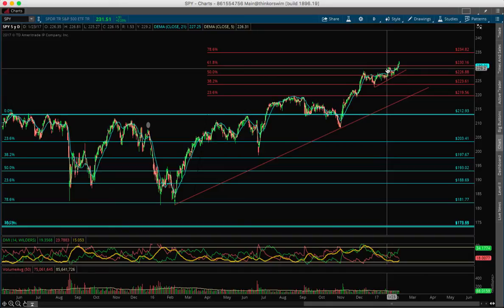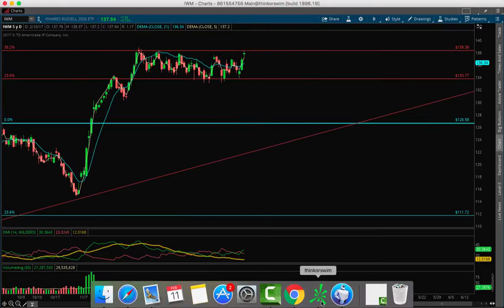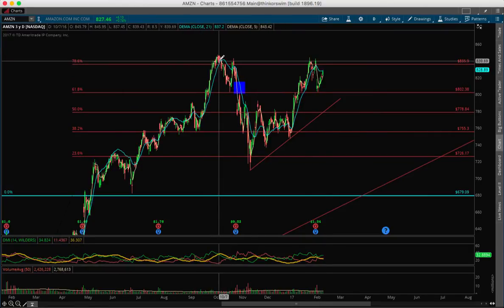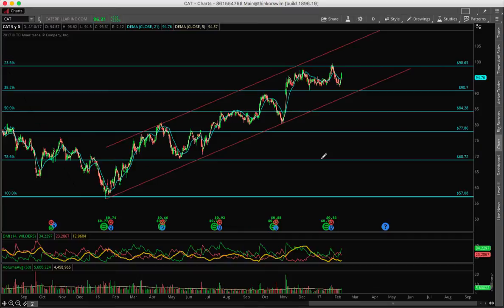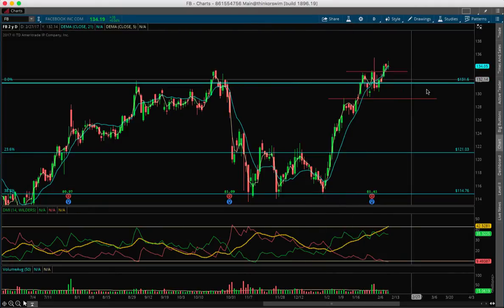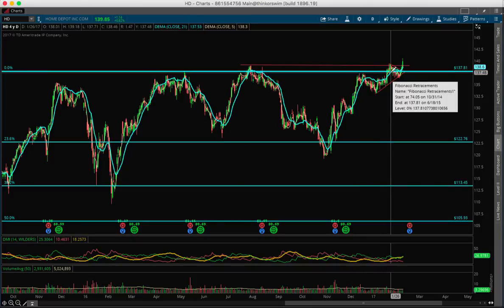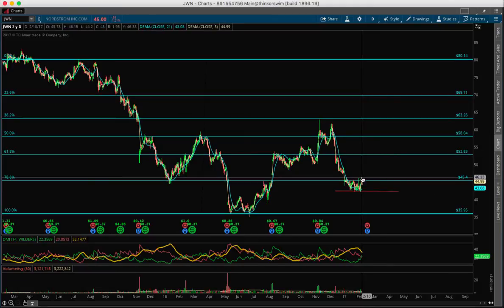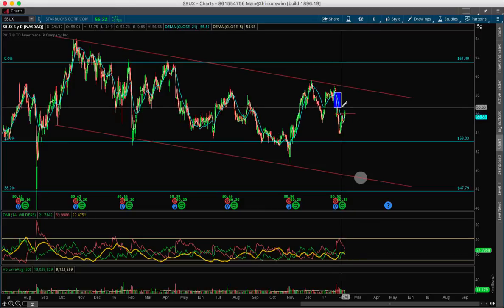15 trading ideas in 10 minutes SPY AAPL FB NFLX and more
15 trading ideas in 10 minutes